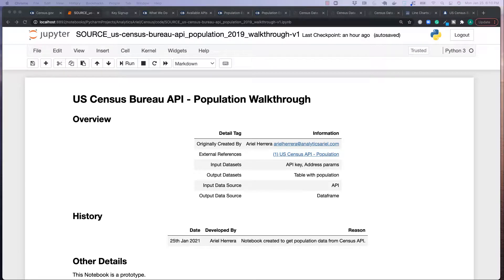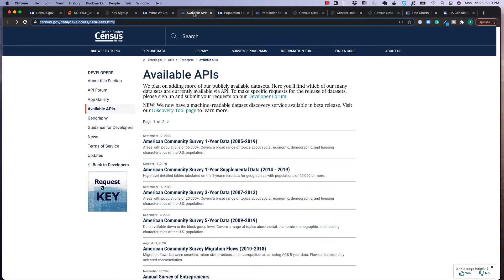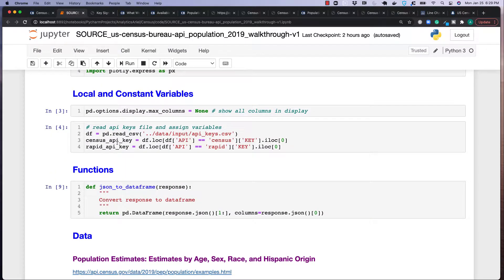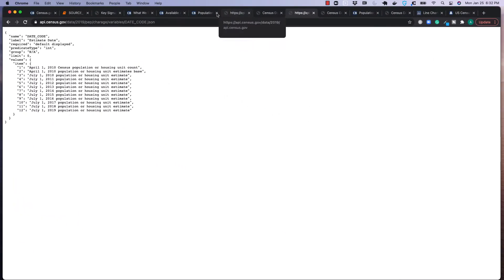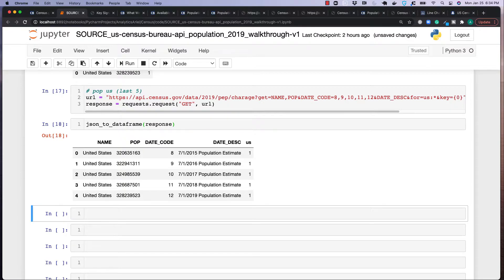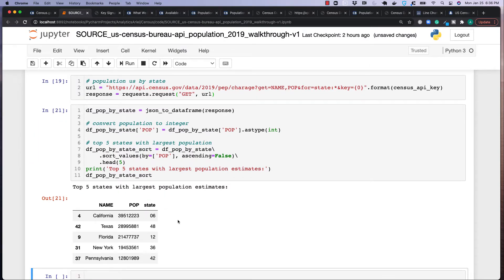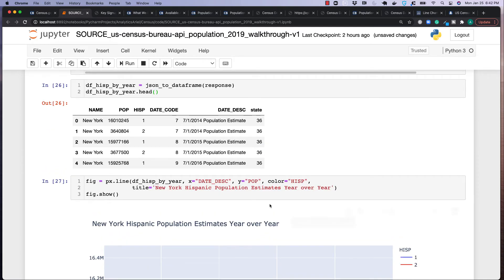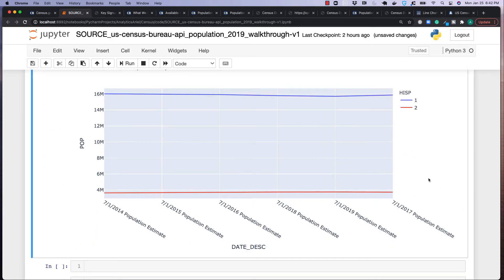How to use US Census API with Python for Economics Data | Easy Tutorial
Are you looking to obtain quality US economic data? In this video, I will walk you through how to use US Census API population estimate APIs using Python. This tutorial will cover how to navigate through the US Census API site as well.

popproj/popest.html